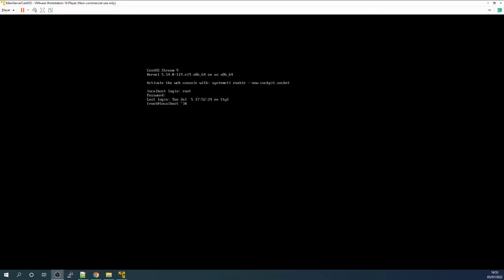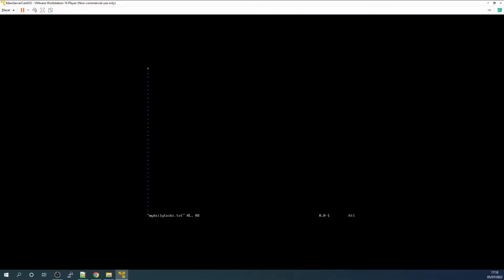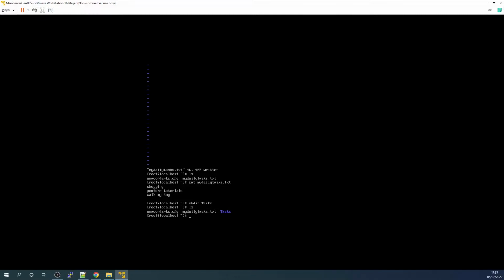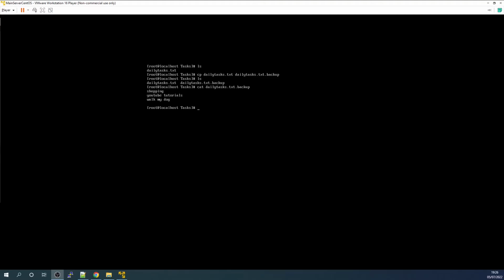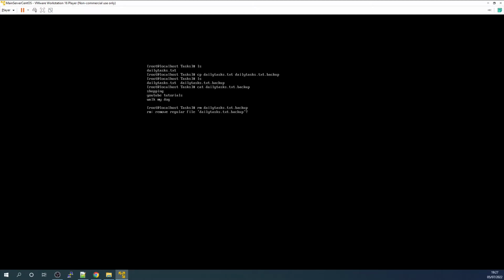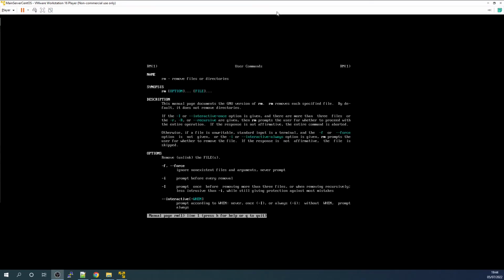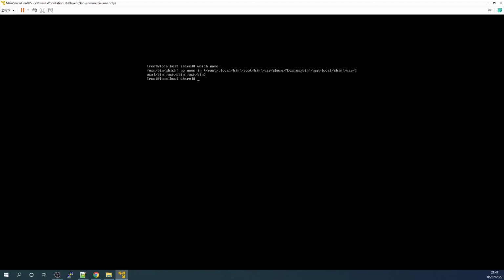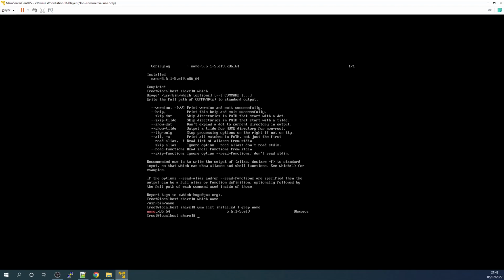Introduction to Basic Linux Commands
Learn basic Linux commands such as pwd, touch, ls, vi, cat, mkdir, mv, cp, rm, grep, which, install software.

pwd - Prints current working directory
touch - Creates an empty file
ls - Lists content of the directory
vi - Simple text editor
cat - Prints on standard output
mkdir - Creates directory
mv - Moves/Renames a file
cp - Creates copy of the file
rm - Removes a file
grep - Prints lines matching pattern
which - Shows full path of commands
yum -  Interactive rpm based package manager